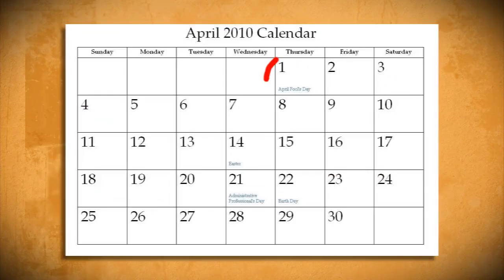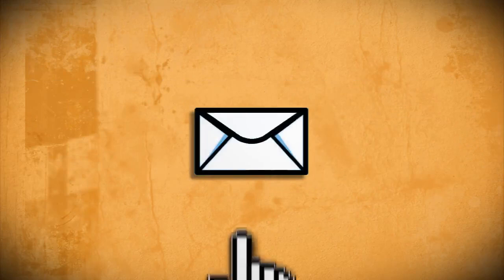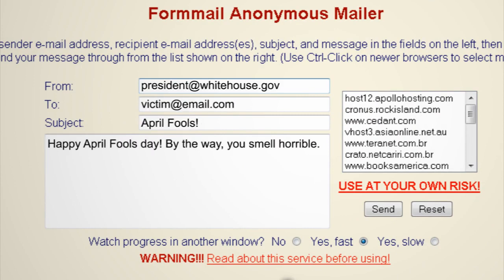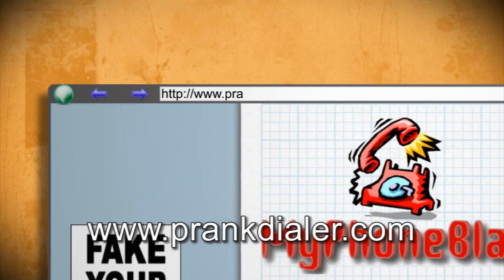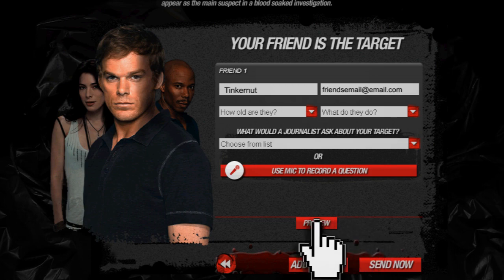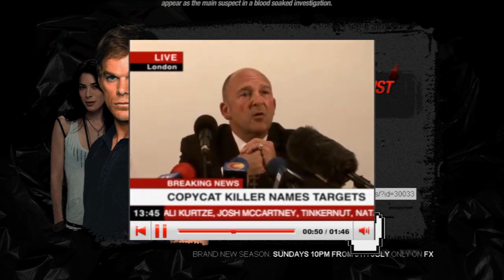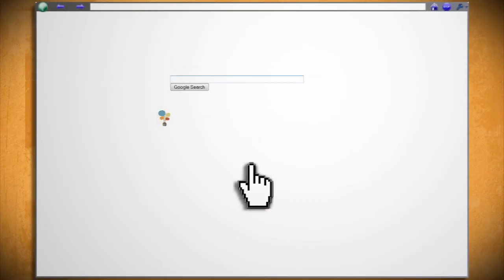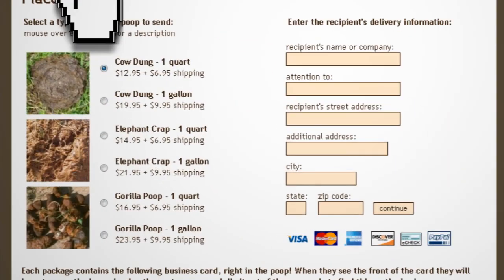Easy Pranks For April Fools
With April Fools day just around the corner, this video shows you some easy pranks that you can pull from your computer.